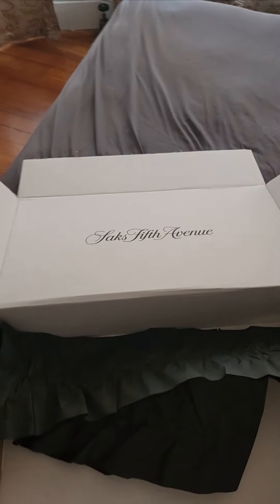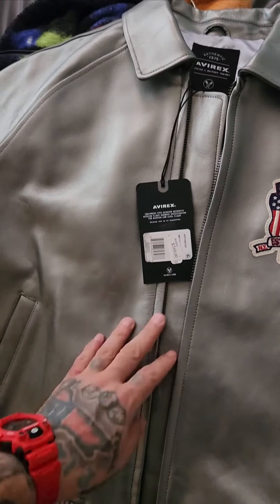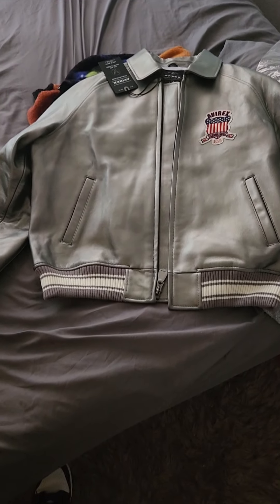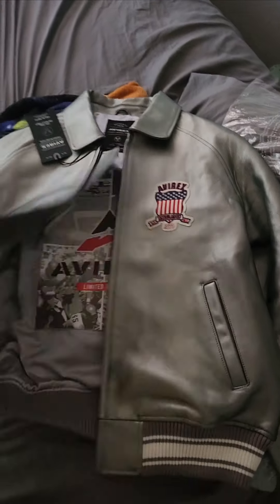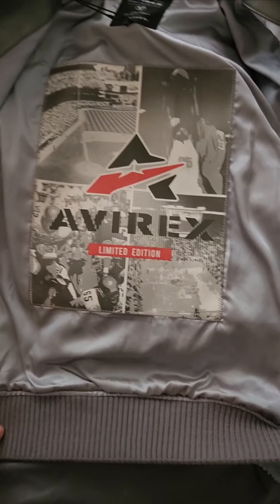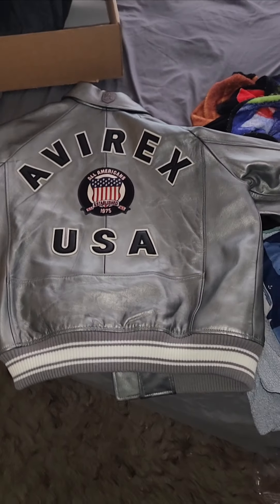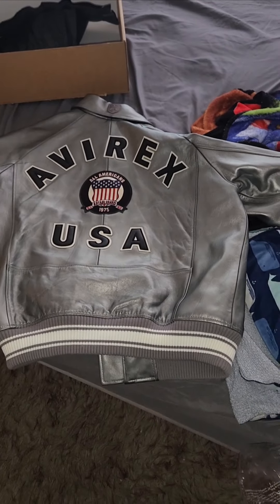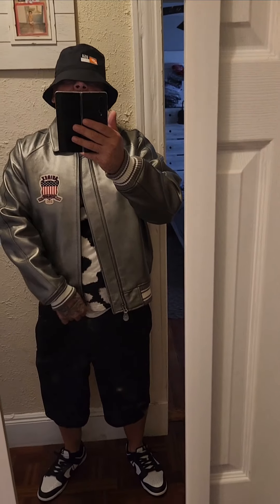2024 Avirex icon review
I went through the size fits perfect,  a pil little then the original but I started sweating with it on so def will keep you warm